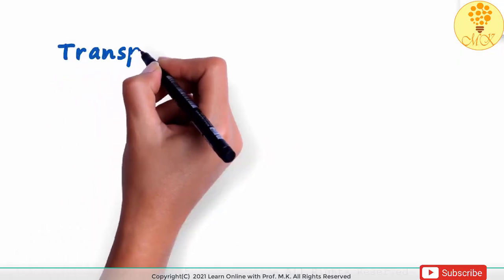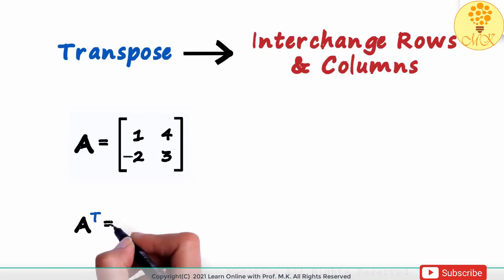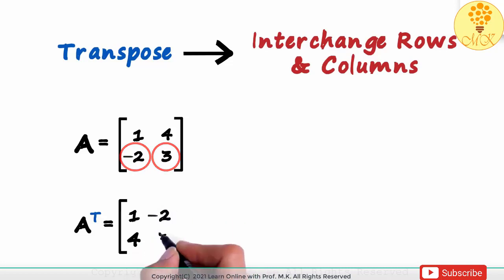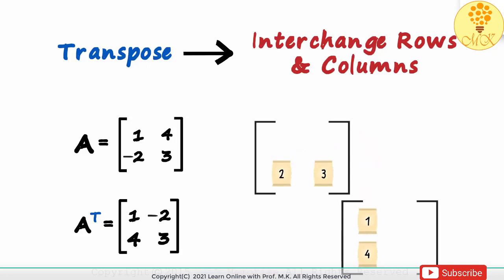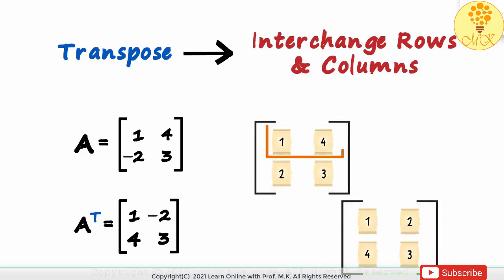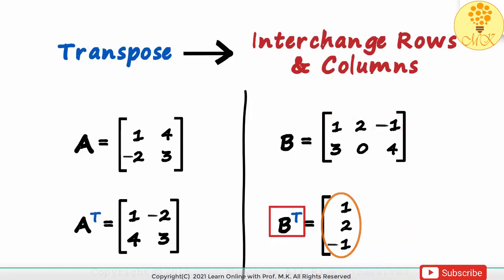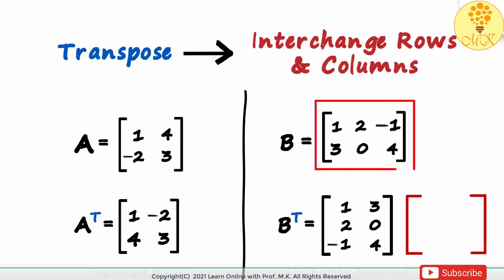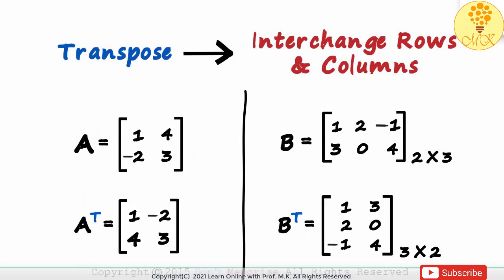Transpose of matrix | Math | GRE | GAT | GMAT | SAT | O-Level | A-Level | NTS | Learn online | 2021